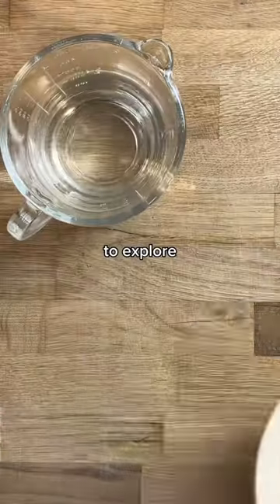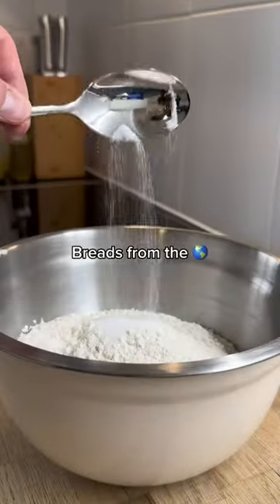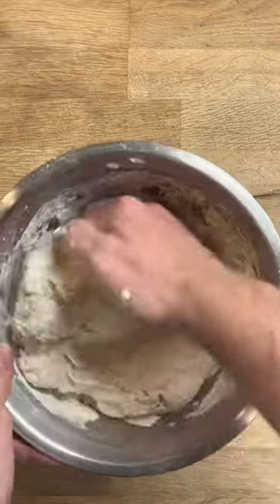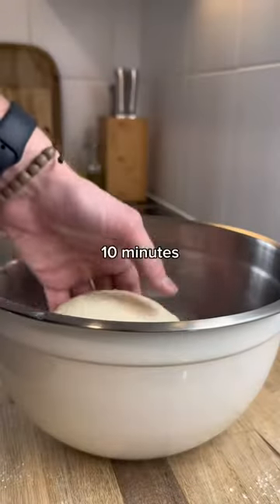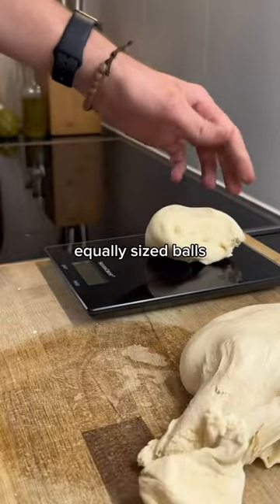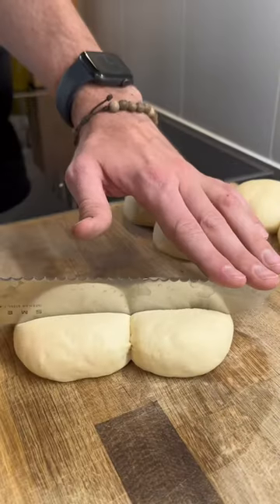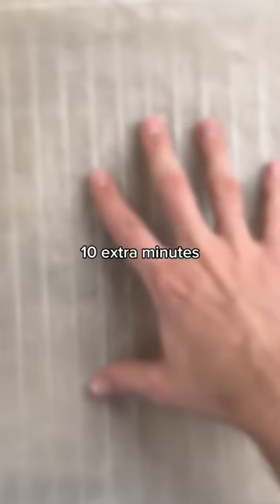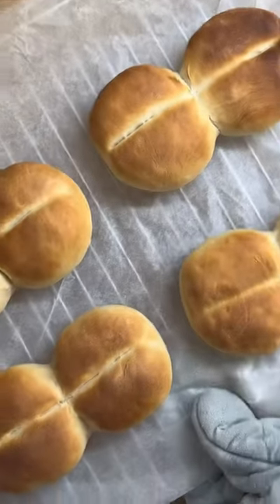Let’s make Marraqueta 🇨🇱